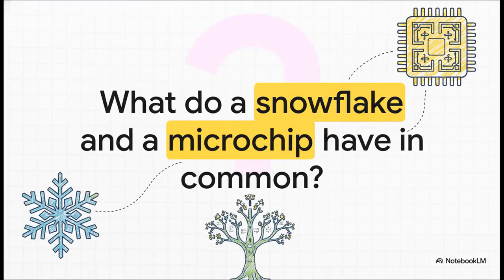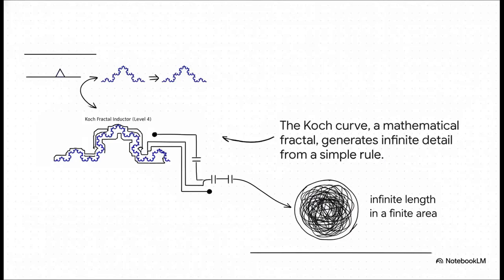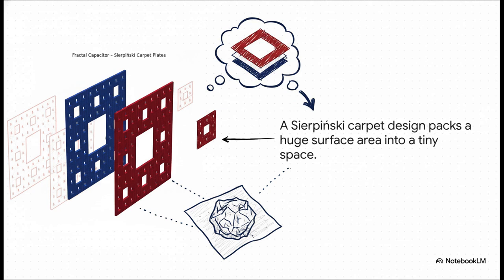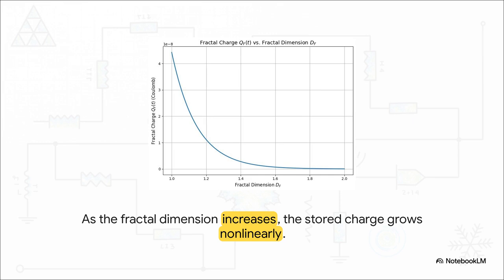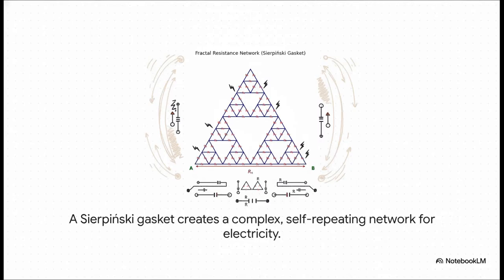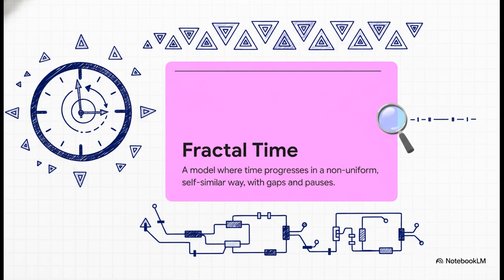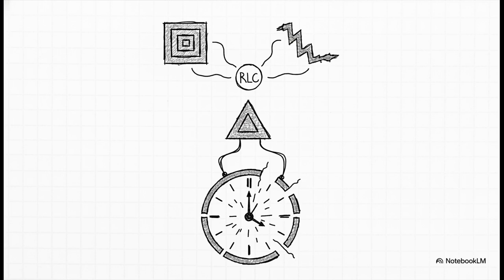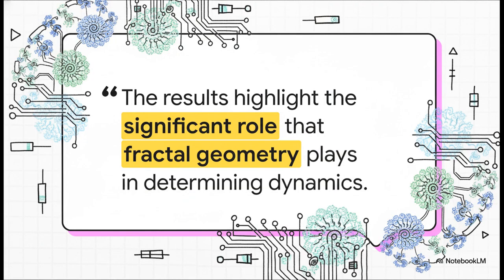Fractal Electronics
Fractal in Nature